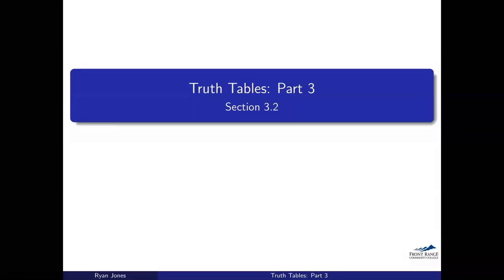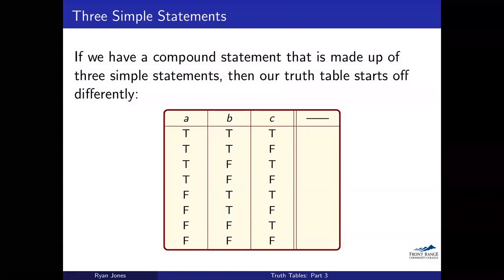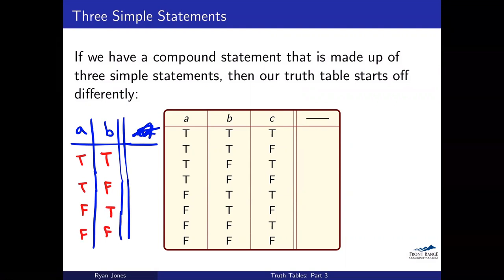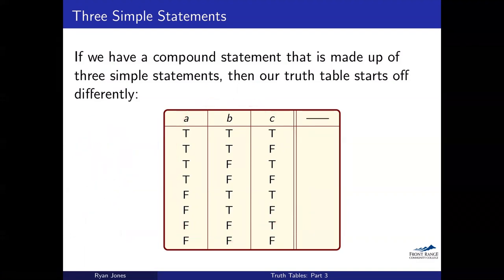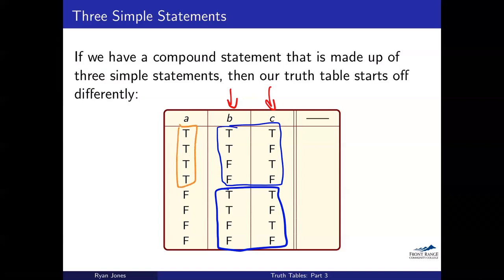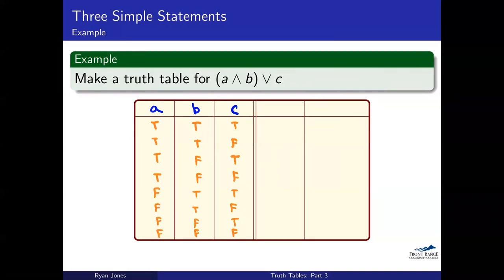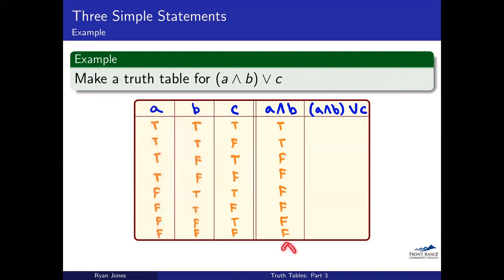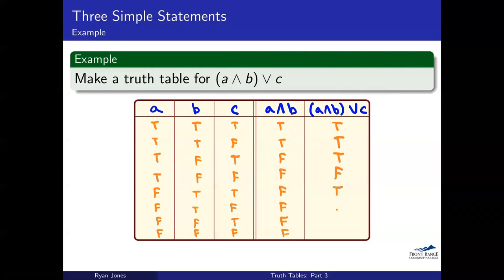MAT 1240 -- Lecture 09 -- Truth Tables (Part 3)